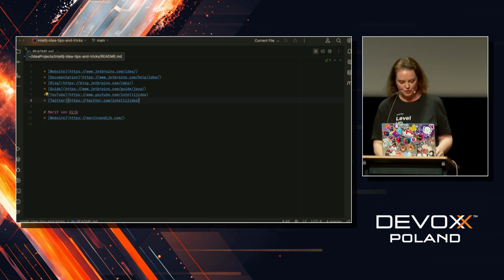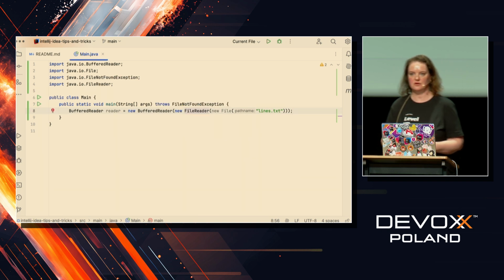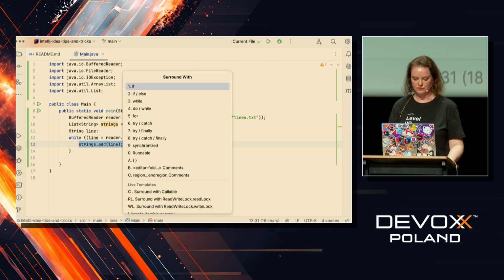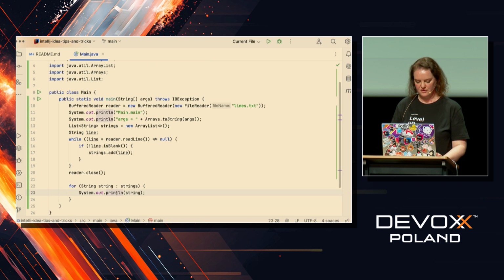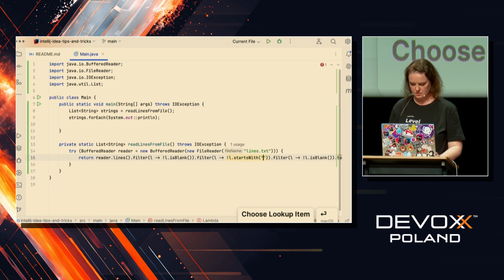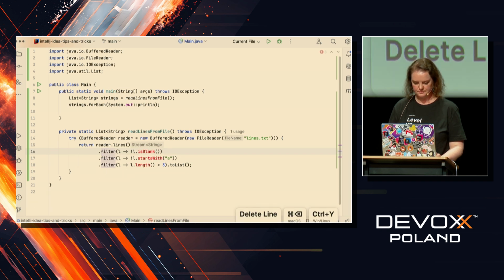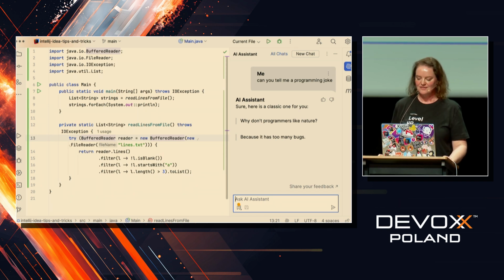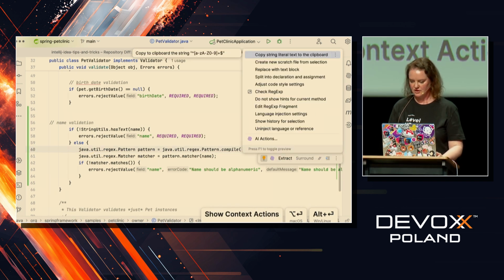IntelliJ IDEA Tips & Tricks • Marit van Dijk • Devoxx Poland 2024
Modern IDEs are quite complex. Even IDE developers say they sometimes discover new features only while reading the IDE's code.
IntelliJ IDEA is packed with useful features that enhance developer productivity and simplify working with the code. This session takes you through the cool features of IntelliJ IDEA: refactoring, shortcuts, fast navigation, code completion and code generation, language injection, the debugger, and other productivity features that the IDE provides.
We will also look at the latest additions to IntelliJ IDEA, including the AI assistant plugin that brings the advancements in Machine Learning closer to the developer tooling.